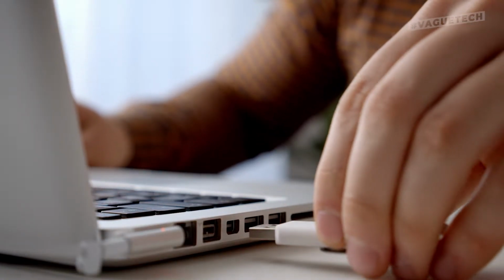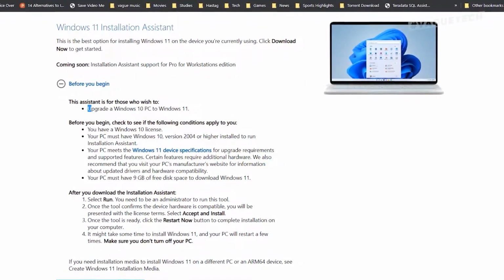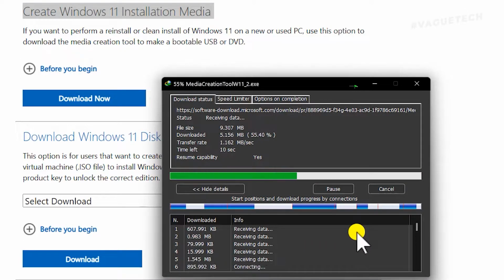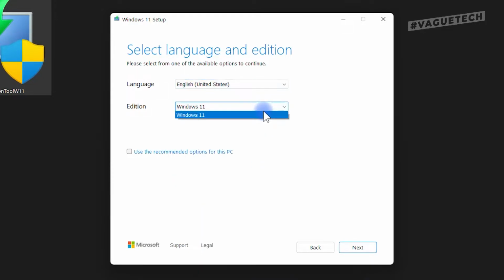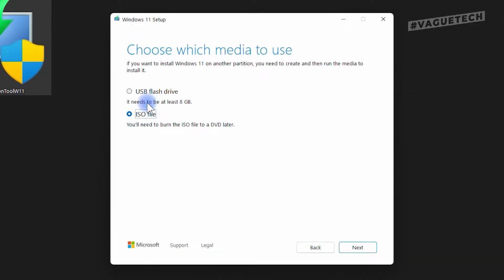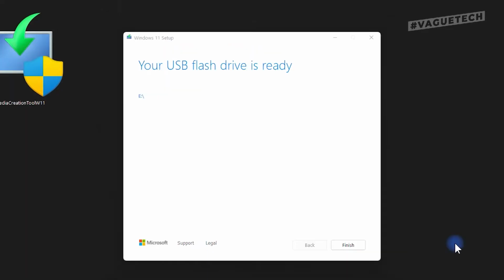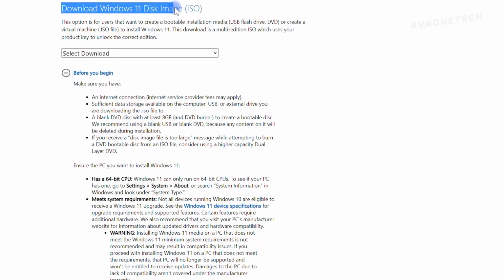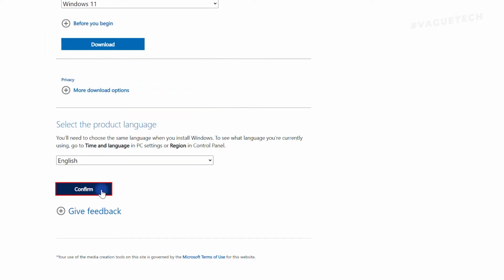How To Download and Create a Windows 11 Bootable USB Drive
This Windows 11 tip is one that everyone needs to know, but sadly doesn’t… If you own a Windows 11 computer, creating a bootable USB drive is an absolute necessity, especially for those times you run into any major issues with the operating system. Some people are intimidated by this, but the process is fairly simple and should be done before you have any problems. This will save you both the time and hassle if or when you need a clean install of Windows.

Windows 11 is available to download as an .ISO file. You might want a drink before you start, though.

Windows 11 will start rolling out to eligible devices today, but not everyone will get it right away. The free update brings plenty of new features, complete with a new start menu, widgets and a refreshed interface. Even the Microsoft Store is getting a big update (though don't expect to see Android apps right away).

Launches are bound to run into issues and bugs. Sometimes, those issues may force you to reinstall Windows 11. An easy way of doing that is by using a USB installation drive that has a copy of Windows 11 on it. With the update safely stored on a flash drive, you can reinstall it at any time, should any issues get bad enough that your only option is to reinstall the update.

You can also use a USB drive to make it easier to install Windows 11 on multiple computers, or to quickly set up a virtual machine to make testing possible without risking your personal data.

00:00:00 - Intro
00:00:27 - Windows 11
00:00:36 - Windows 11 Installation Assistant
00:00:51 - Create Windows 11 Installation Media
00:02:43 - Download Windows 11 Disk Image
00:02:57 - End
00:03:14 - Recommendation
Vague Tech is for the technology that we use each day. Whether it’s discussing computer operating system tricks, the latest tips for your mobile phone, finding out about the newest gadgets, or letting you know about the best Windows 11 tips and tricks, Vague Tech has boundless topics on technology for the astute YouTube viewer.